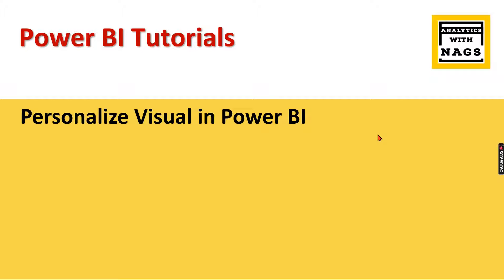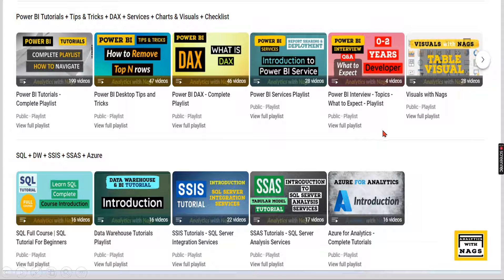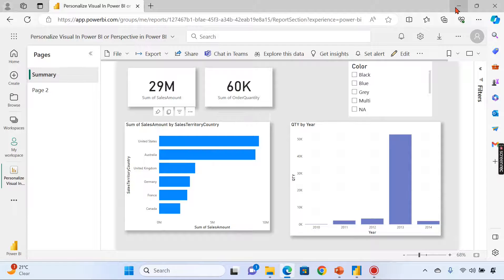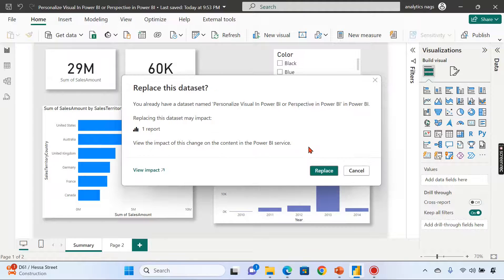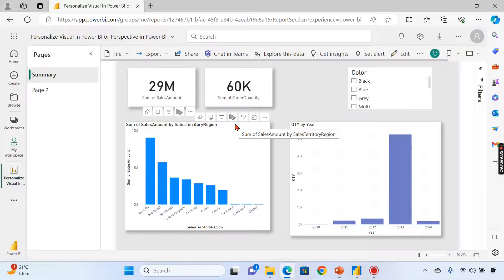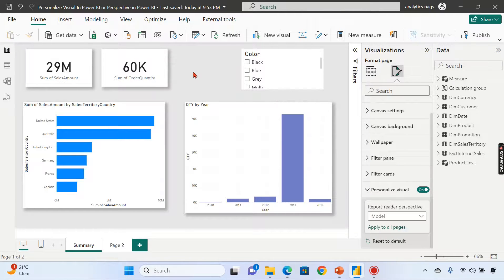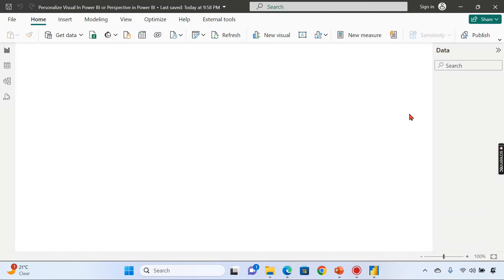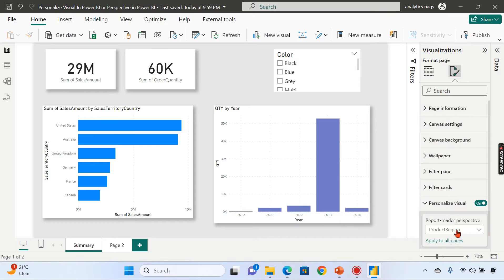Personalize Visual In Power BI or Perspective in Power BI (65)